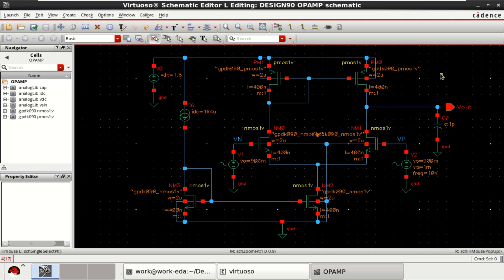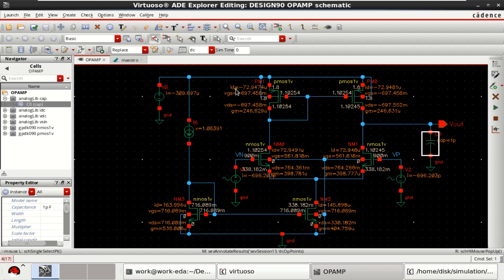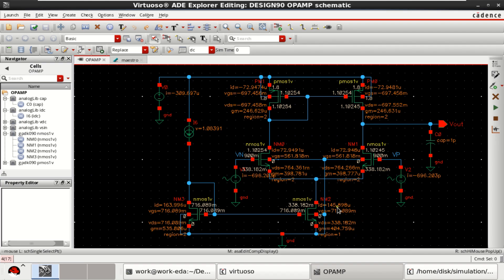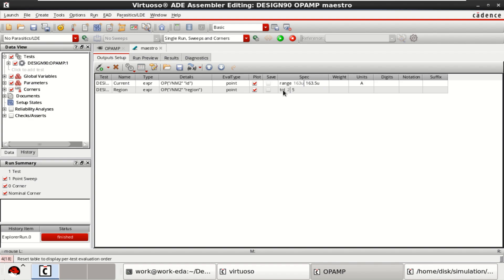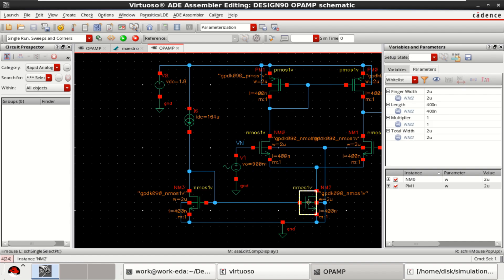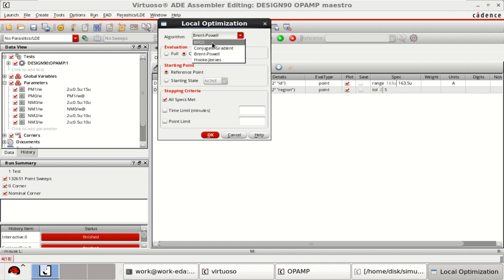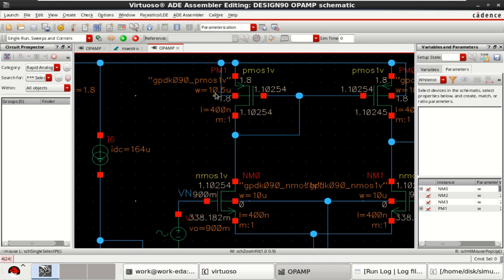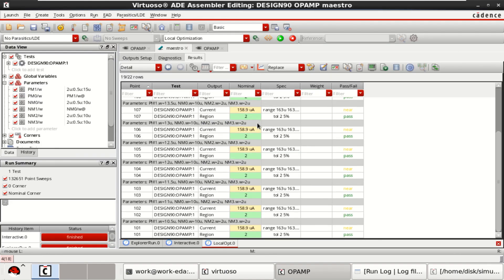Op-Amp DC Optimization for Region, Ids.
The video tutorial explains about the optimization process Region, Ids of a Single Stage Opamp in Cadence Virtuoso.